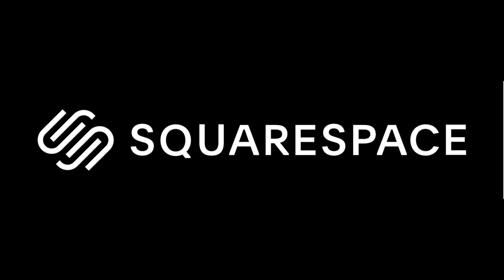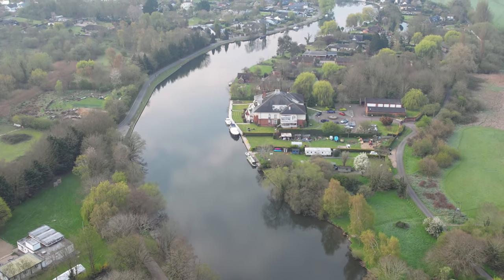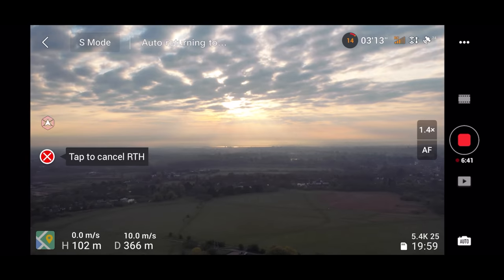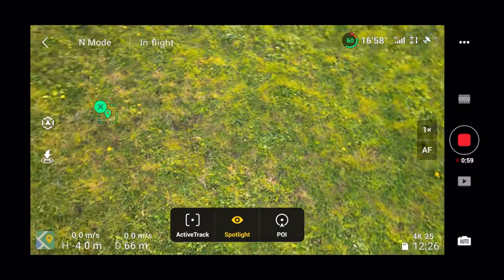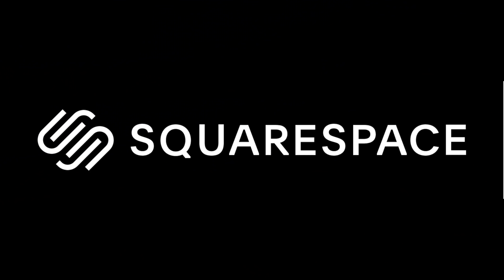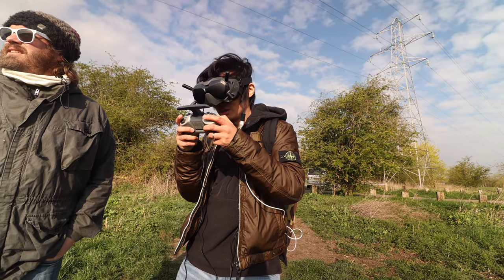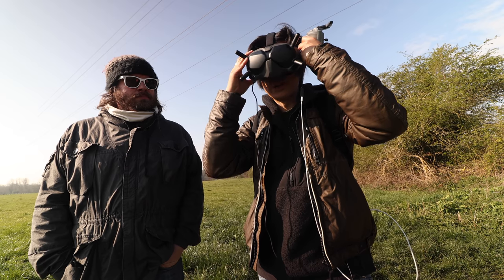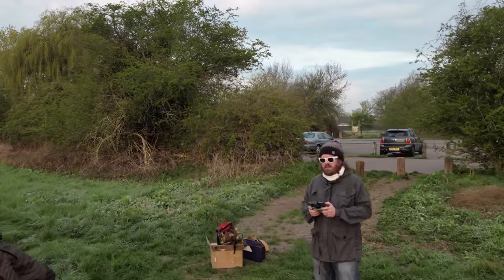DJI Air 2S Hands-on Field Test in a Field + Crashing a DJI FPV!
feat. @pauljohnbayfield

THIS VIDEO WAS SHOT WITH:
Canon EOS R6
OTHER ACCESSORIES:
[ Audio ] 🎤